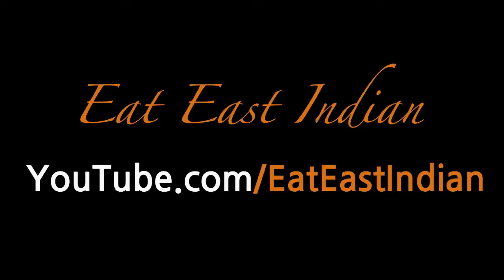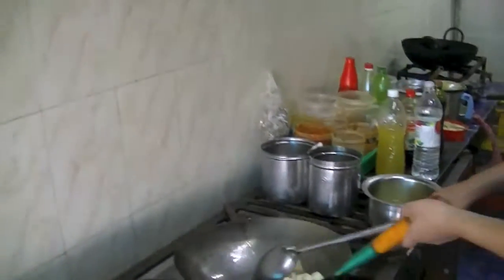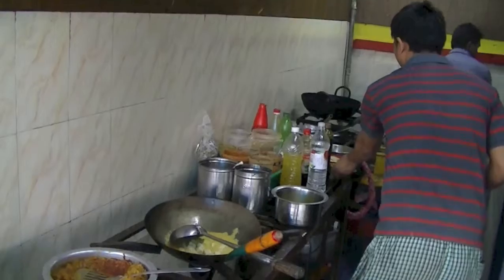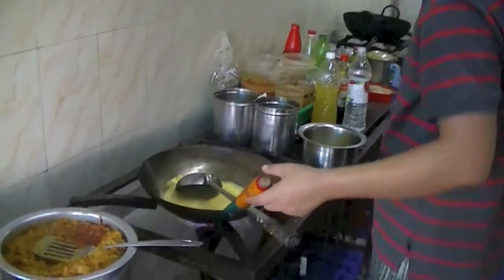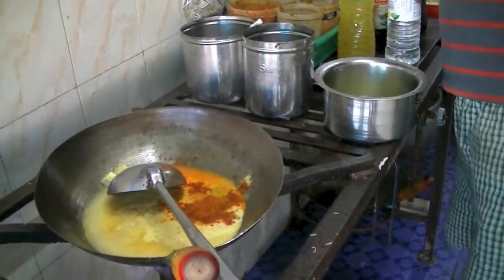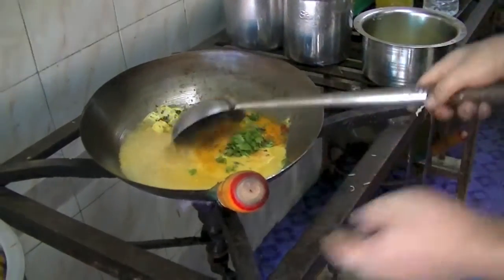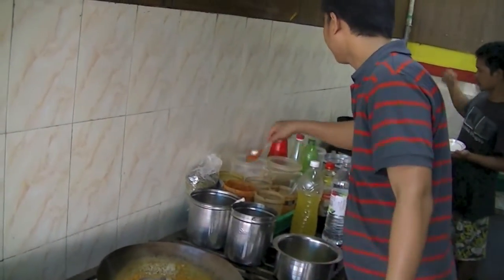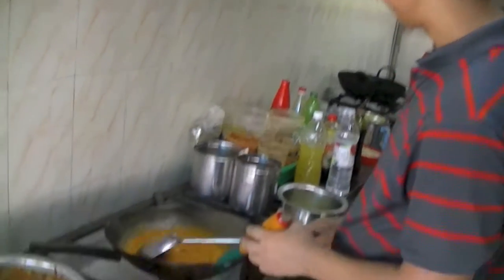Dhaba Style Shahi Paneer | How Shahi Paneer Recipe is made by roadside vendors | Indian street food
Learn how Shahi Paneer (Indian Cottage Cheese Gravy) is made at dhabas - Roadside Cafes. Its fascinating to watch food getting cooked in commercial kitchens.